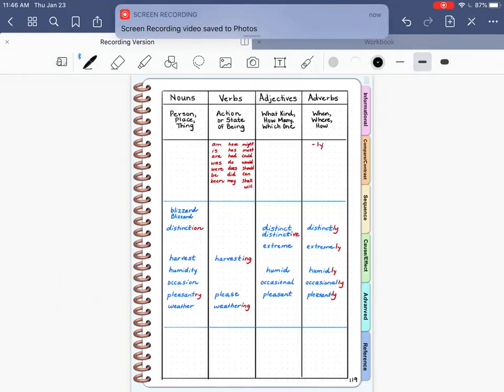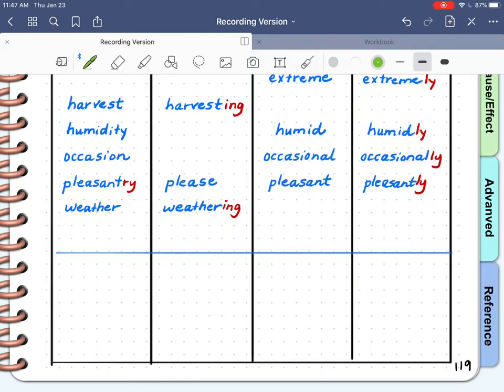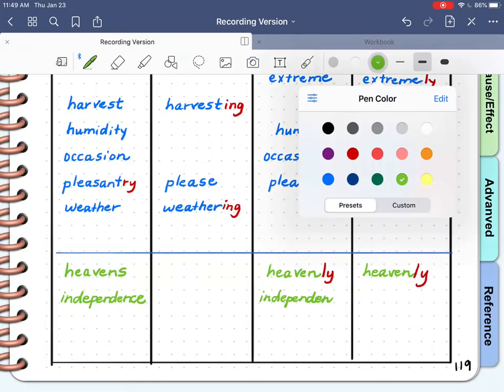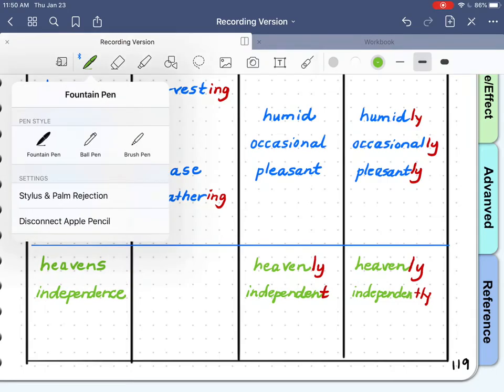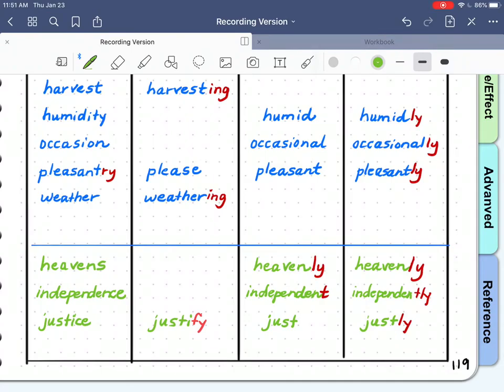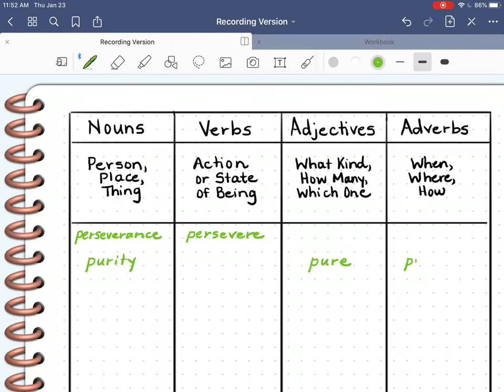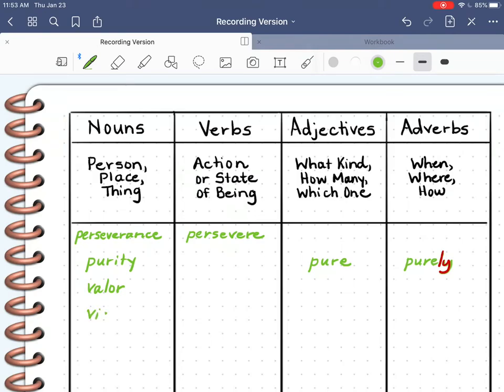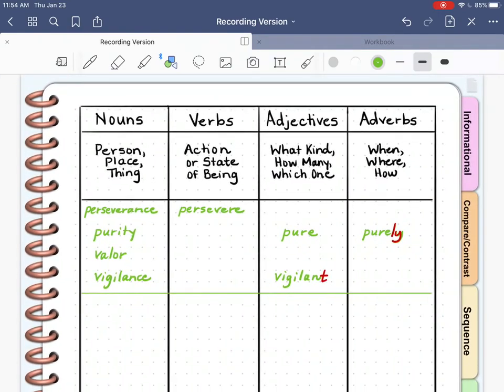American Flag Parts of Speech